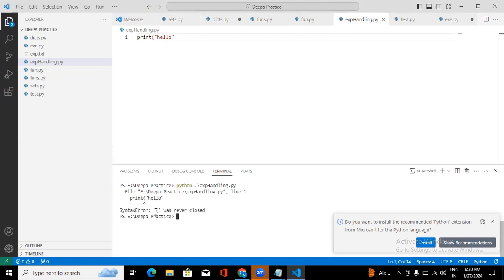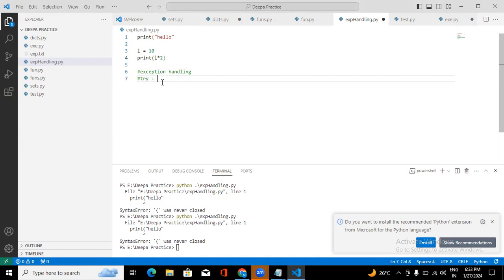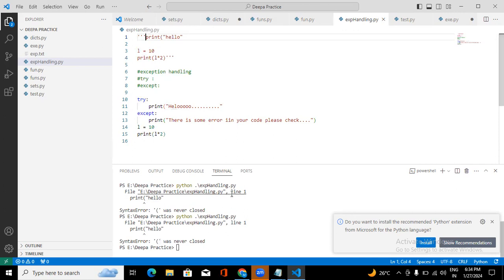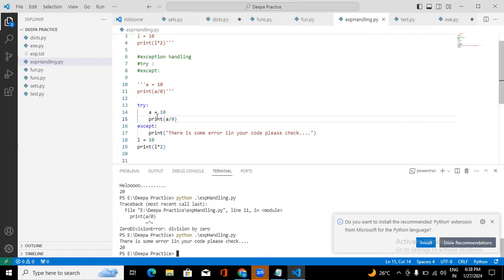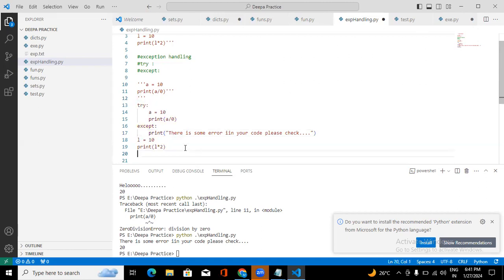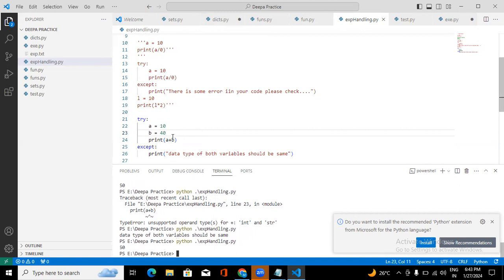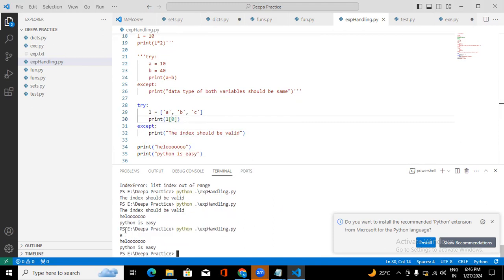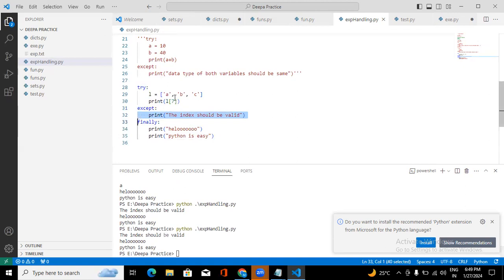Exception Handling - Class 1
What is try?
What is except?
What is finally?